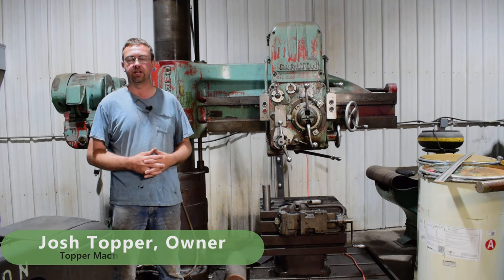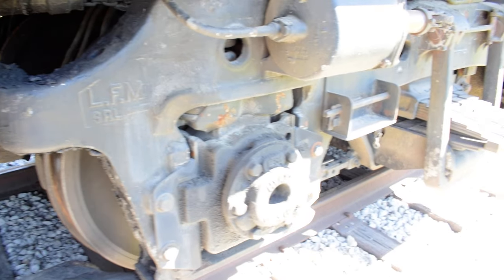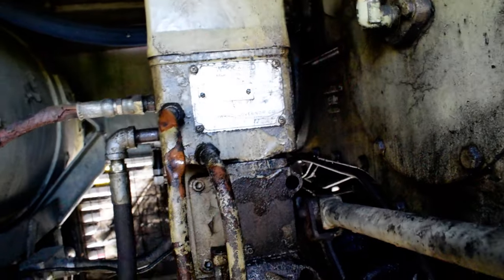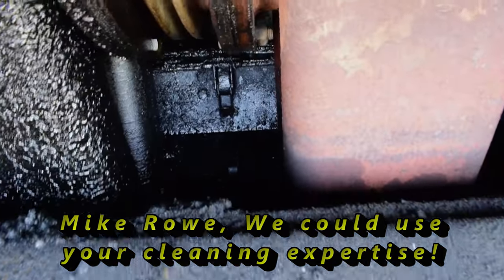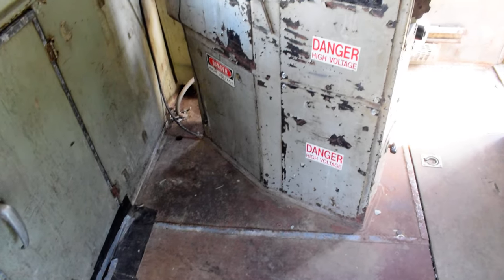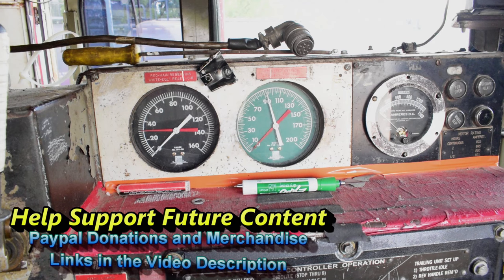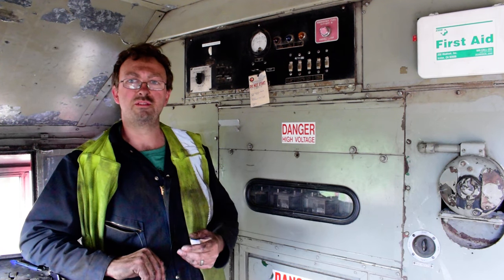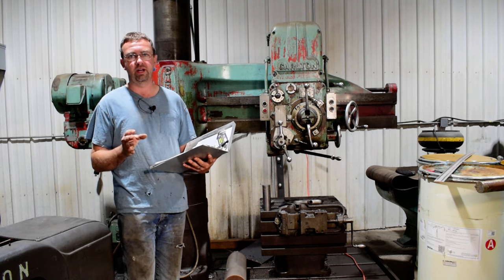Locomotive Bought on an Online Auction - Helping My Customer Get It Moved - Shipping Nightmare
Well, my customer bought a locomotive at an online auction.  Now What???

This locomotive is an EMD GP7U.  It went through a major upgrade in 1980 by the ATSF and is now essentially a GP38.  One of EMDs best locomotives.

My customer bought it based on my recommendation for use on a shortline freight railroad.  The Wisconsin Great Northern Railroad will put this locomotive to good use.

This locomotive has been in captive "Mill Service" for many years and needs a bunch of work before it can be shipped to its new home.  Since the FRA does not have control of anything within an industry, some of the maintenance and repairs have been neglected.

For this move, nothing has to be done with the engine or electrical.  Just brakes, wheels, couplers, etc.  All things I have dealt with in the past.  But in this case, I have never dealt with a bigger group of incompetent people in my 25 year career of railroading.  The inspectors on the first railroad were total idiots.  We went through 4 different ones before we got anywhere.

It is now home, and I can guarantee I will never deal with Watco again.  Absolutely the worst experience of my career.  If you are an unfortunate customer of theirs, I feel very sorry for you and wish for their speedy demise and a new operator to take over.  My absolute sympathy to all of their customers.